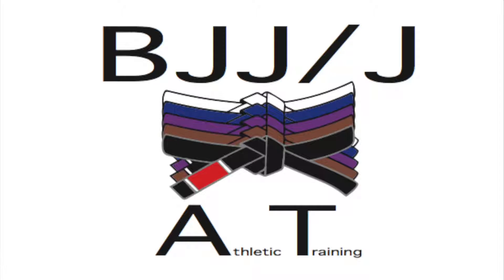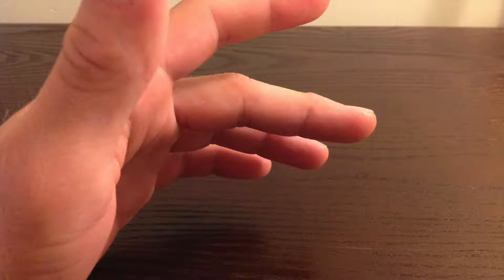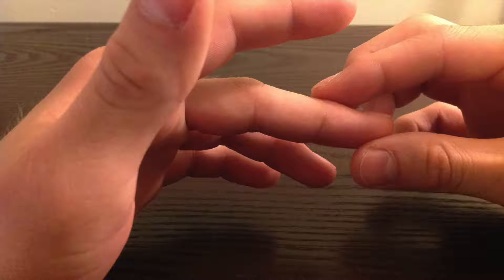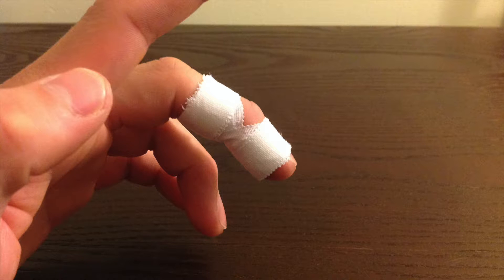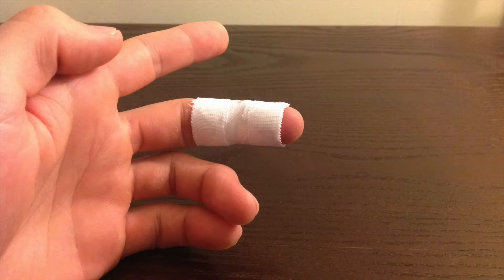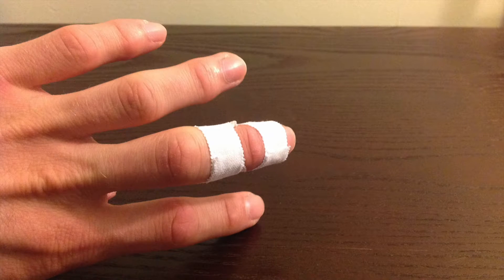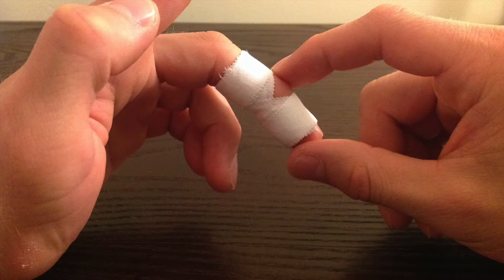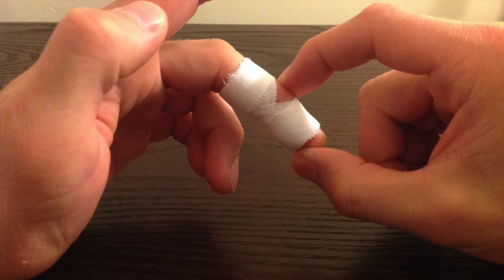Checkrein Finger Taping for Pain with Extension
To all those that have suffered finger injuries in BJJ and/or Judo:

This video is particularly important, as I see a large number of BJJ and Judo taping videos on youtube and Facebook showing how similar types of taping are used to relieve finger pain and/or increase grip strength. I explain what this finger taping technique actually functions to do and the situations you might use it for. It is not for just any finger pain, and does not give you incredible grip strength. This technique is used for a specific injury type and is designed to prevent re-injury.

The Basics:
-Anterior capsule damage happens when the finger joint is over stretched (over extended)
-This usually presents as pain on the front of the finger joint and pain when stretching the finger into extension (back on itself)
-This is not to be confused with tendon damage, as you cannot effectively tape for that type of injury. Tendon damage requires gripping alterations and rehabilitative exercises, such as, range of motion and strength/endurance exercises (video coming soon!)
-Ice, compression, and elevation can be used to relieve pain and swelling
-More severe joint damage may require immobilization, but more often resolves with rehabilitative exercises, such as, range-of-motion and strength exercises for the finger

If you have any questions of would like to talk about your specific finger injury, check out my Facebook and comment or message me, I would love to talk details and help you understand your injury.